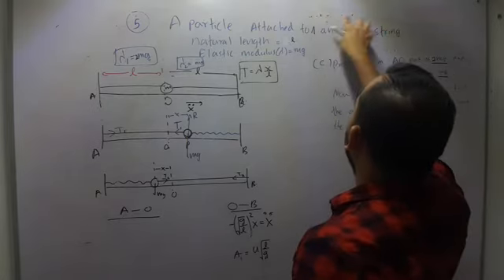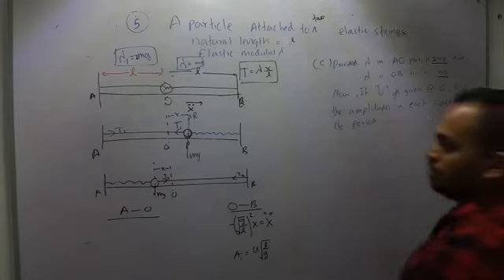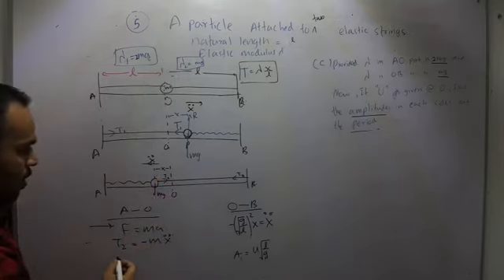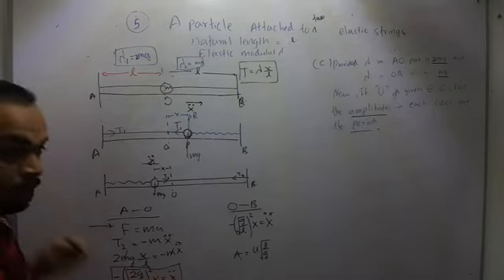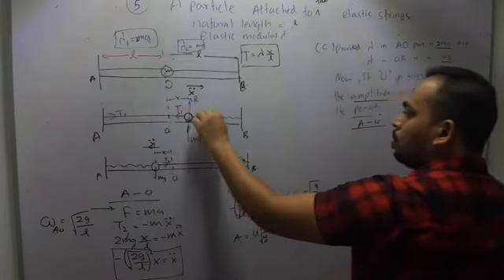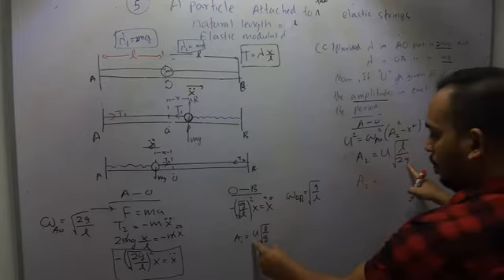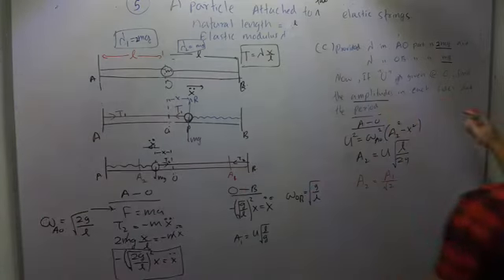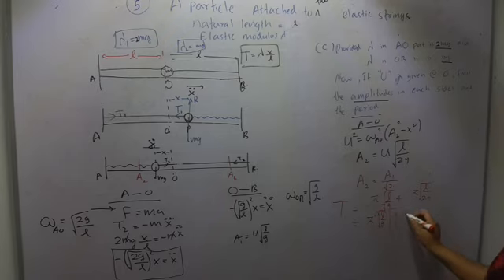Model Example 5c